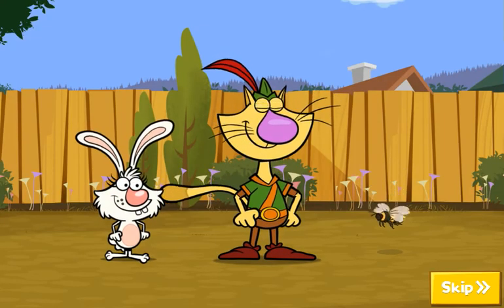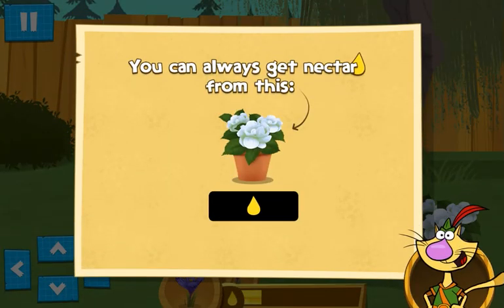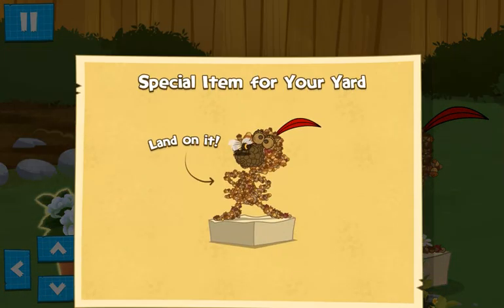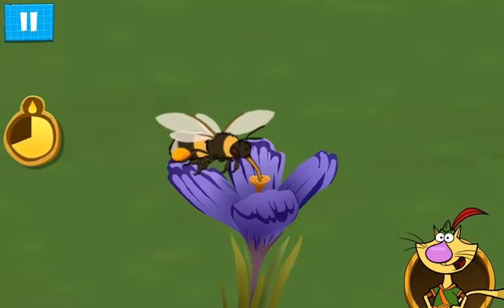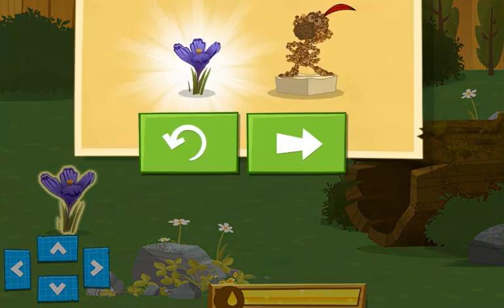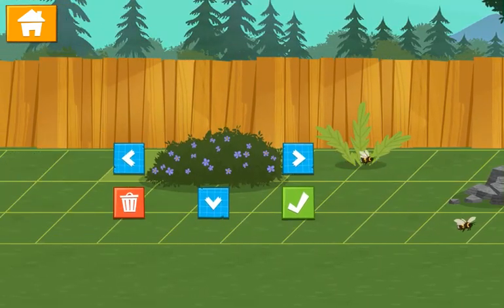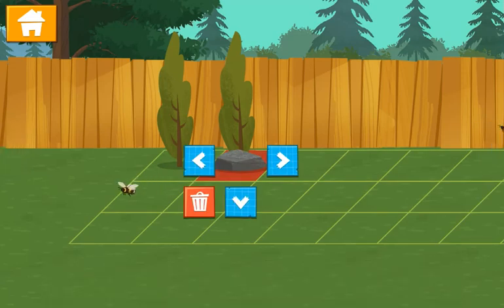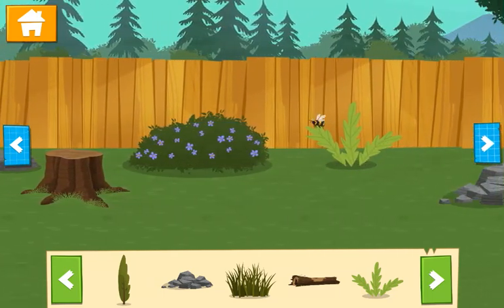Nature Cat - The Pollinator Pathway (Game)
🎮 Pollinator Pathway
Pollinator Pathway is our latest contribution to the Nature Cat Games category, where new content had not been added in a while, precisely why we are happy to bring you such a game right now, and we will always make sure to do so, as we want all our categories to be filled up with the best new games on the internet!

Create a Pollinator Pathway with the Nature Cat!
Together with a bee, you will fly in the gardens of each house in the neighborhood, where your goal is to gather up as much pollen as possible from the plants, using the WASD keys or the ARROWS for moving, and using the spacebar to collect the nectar.

When the nectar bar gets filled up, that is when the level is done, as you have done the progress you needed. Good luck with that, we hope to see you around for more fun to come, and that you don't stop here, since we always prepare more amazing content in store for everyone!